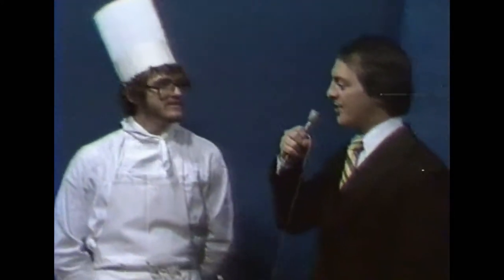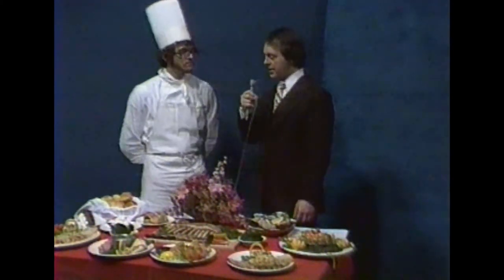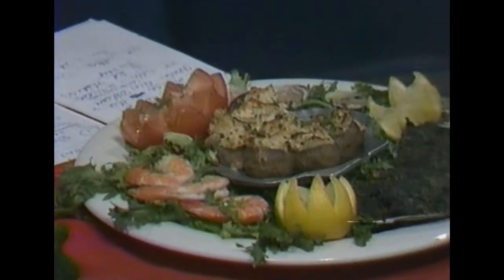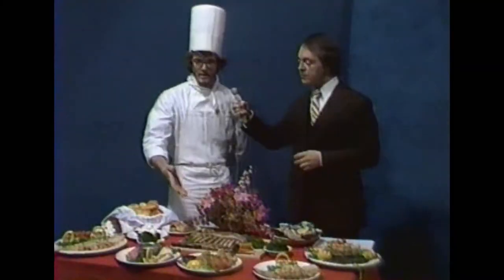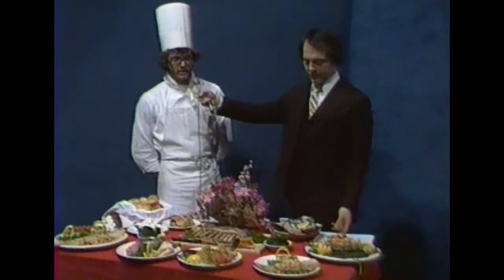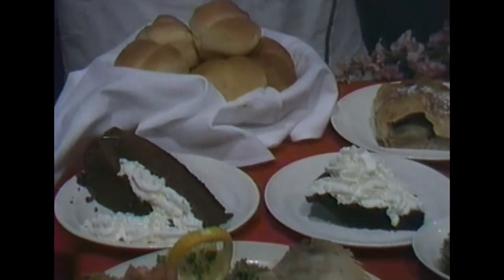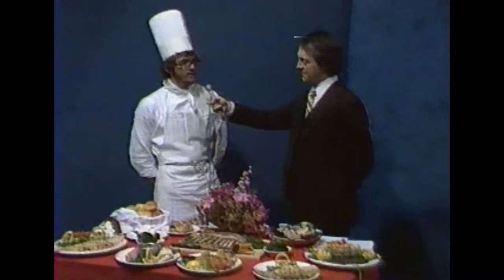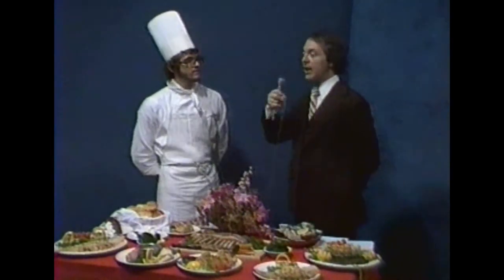Michael Dinks - Winkler's Restaurant - Restaurant Corner - 2/5/1981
From Focus Delaware 2/5/1981.  Hosted by Bob Weiner.

"Focus Delaware" aired on Rollins Cablevision & WNS-TV Channel 2 and WTGI Channel 61 from 1980 to 1987.